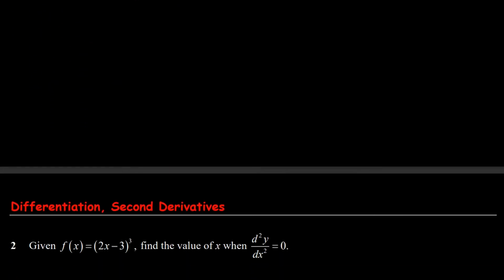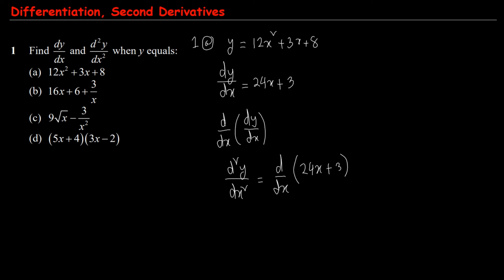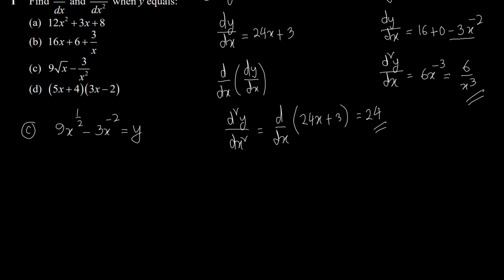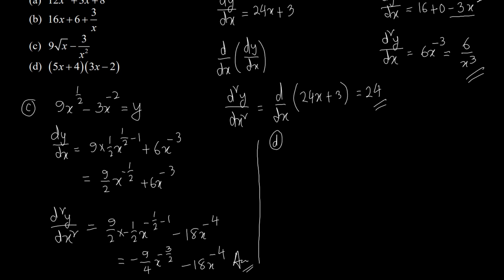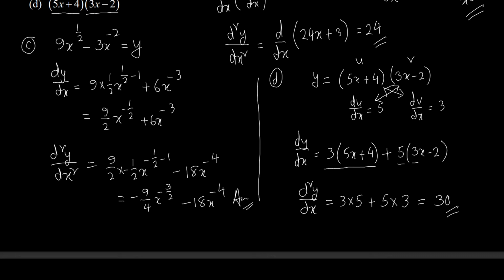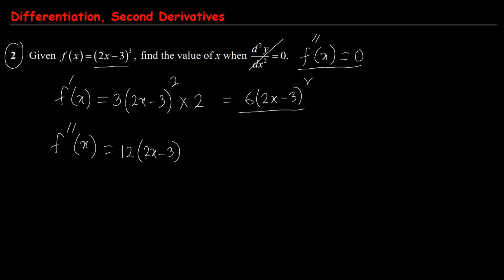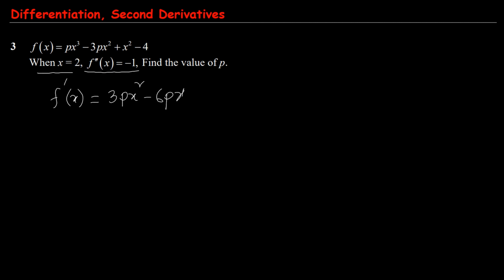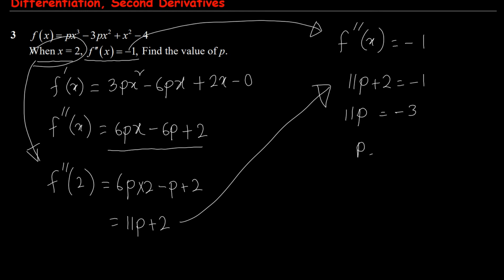Second Time Differentiation Is Called Second Derivatives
We spoke about second derivatives in this video. The second derivatives are the results of the second time differentiation. Second derivatives are useful for determining the type of turning points, whether they are maximum, minimum, or inflection points.

This tutorial's thumbnail will also give you a sense of what it's about.

A fantastic assignment has been added to Google Drive for your practice; with just two clicks, you may download this pdf file to your computer, laptop, or mobile device.

To see additional activities, you are invited to join my Google Classroom. Not only that, but you can also submit your work to our EdxCamMath4U team for review in that Google Classroom. Second Time Differentiation Is Called Second Derivatives.

Any institute's teachers are allowed to utilize worksheets and videos with their pupils.

If you follow the Edexcel/Cambridge/IB curriculum, you've come to the proper site to learn Math.

This YouTube video benefits IGCSE Cambridge, O Level Cambridge, Extended Math, Additional Math, Math B, Math A, Pure Math, AS Level Students, A Level Students, IAL Students, Pure Math 1, Pure Math 2, Pure Math 3, Pure Math 4, Statistics 1, and Mechanics 1 students and teachers.